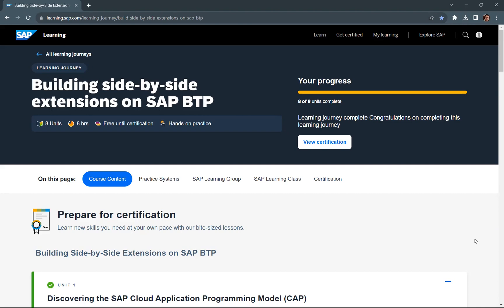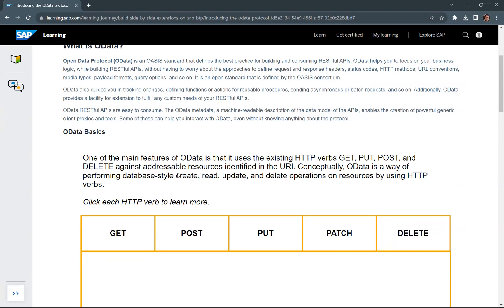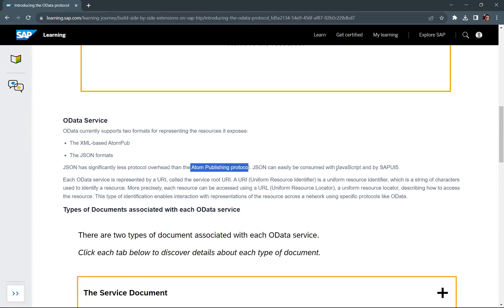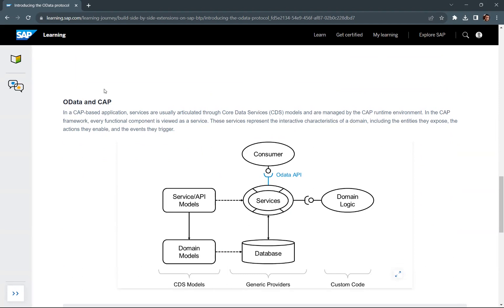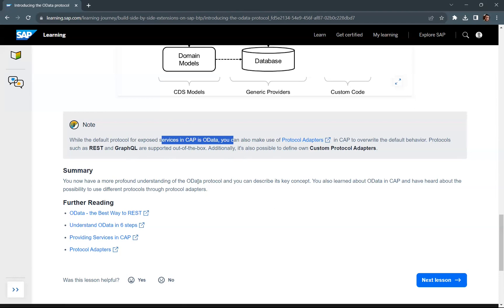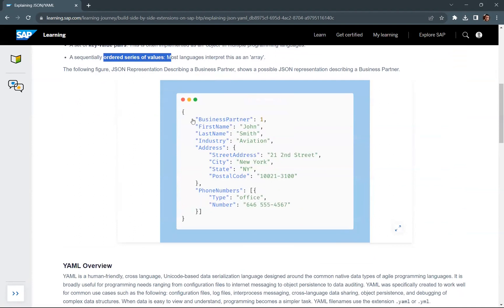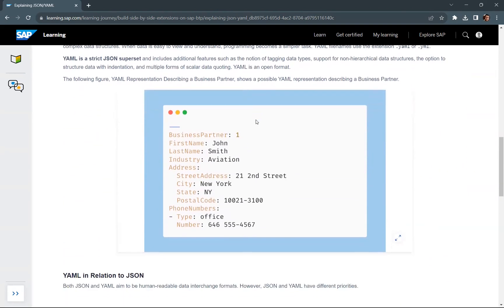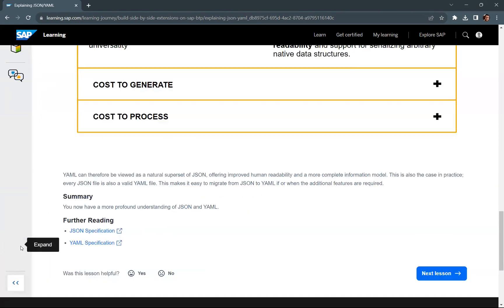SAP BTP : Building Side by Side Extensions - Learning Journey 2.1 - 2.2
Setting up the CAP-Project -
Introducing the OData protocol
Explaining JSON/YAML